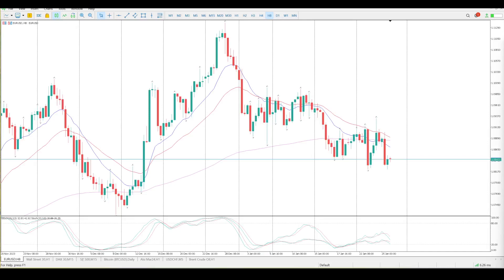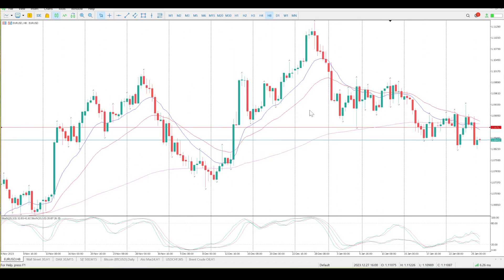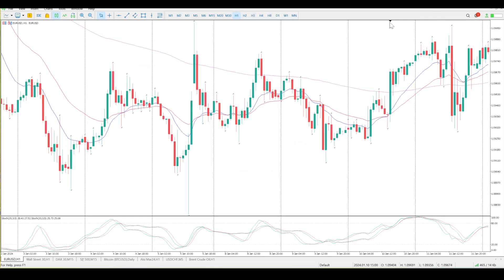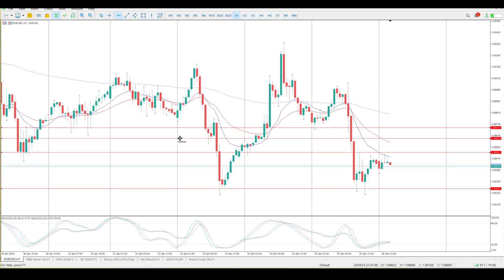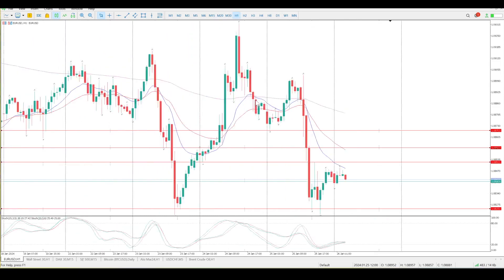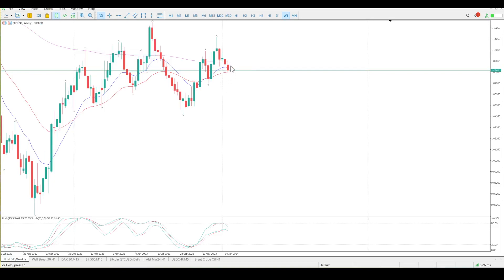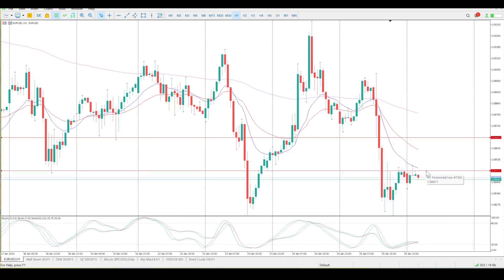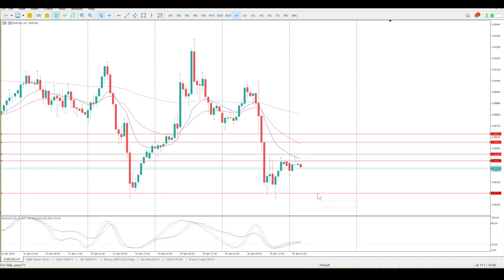EUR/USD Forex Today 26 January 2024, expanding range in play,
Day Trade Setups and Daily Technical Analysis of EUR/USD Forex Today 26 January 2024
Daily market analysis of FOREX